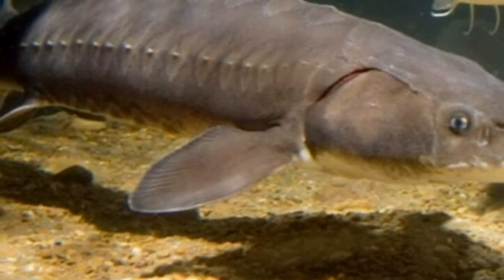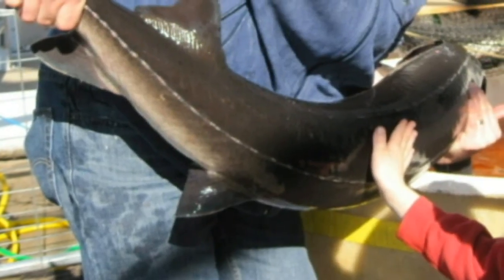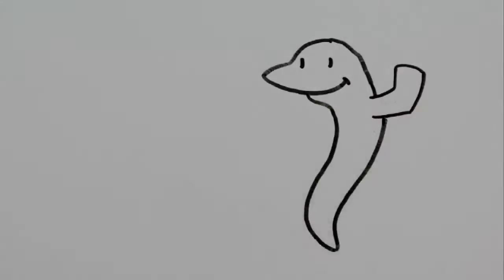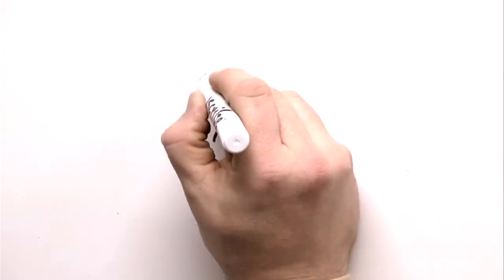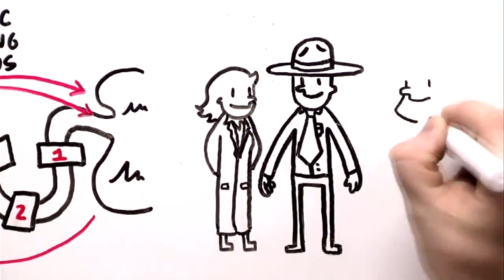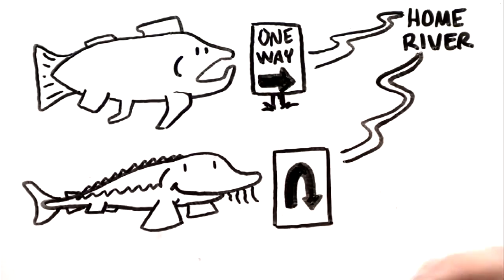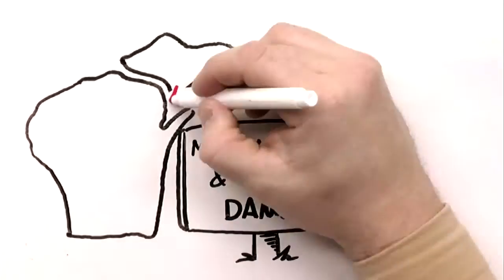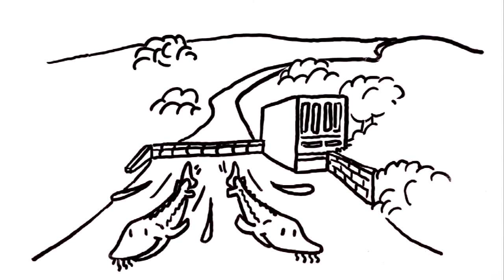Menominee River Fish Passage Partnership (With Interviews)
The sturgeon is an ancient fish.  They have evolved very little since they appeared about 200 million years ago.
In spite of their distinctive looks and massive size (sturgeon can grow to be nine feet long and may weigh more than 300 pounds), sturgeon are often called "cute," "friendly," and "gentle."
The sturgeon is truly a river fish; it needs the rocky, gravelly bottom and swift flow of a river to spawn.  But it likes to swim in big water too, if it can get to it.
For the resident sturgeon of the Menominee River, the border-forming river between Wisconsin and Michigan's Upper Peninsula, getting to big water -- Lake Michigan -- is a big problem.
There are five dams between the lake and the sturgeon's historic spawning grounds at -- you guessed it...  Sturgeon Falls, about 82 miles upstream from Lake Michigan.
For the sturgeon to thrive, they have to be able to make the round trip from lake to home river and back again.  But they can't without some help from us.  Just like salmon, sturgeon have a "home river" they return to, to spawn.  But unlike salmon, they don't go there to die, and they are not athletic like salmon.  Sturgeon can't jump up fish ladders.
So we have to build a way for them to get around the hydro electric dams on the Menominee River so they can make that round trip, from river spawning grounds, to Lake Michigan, and back again.